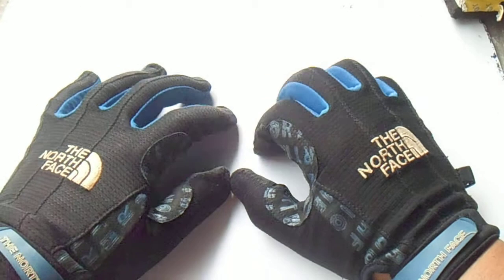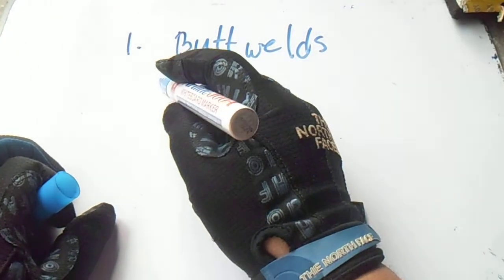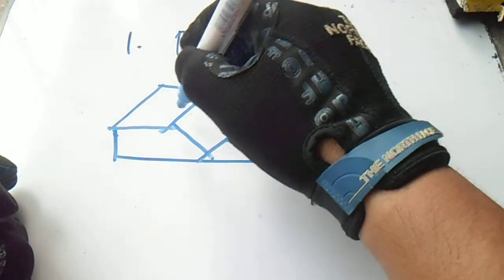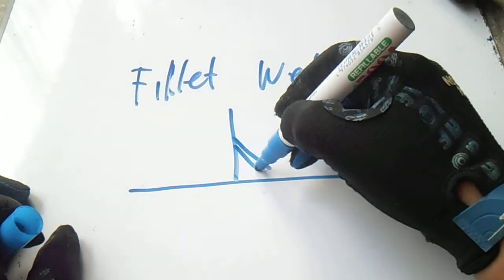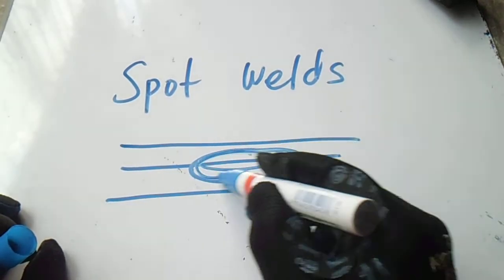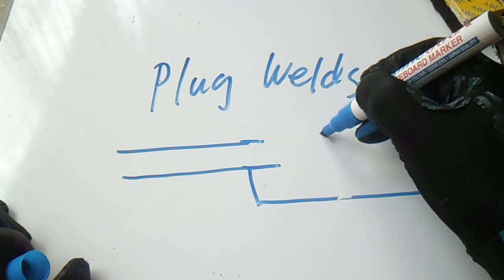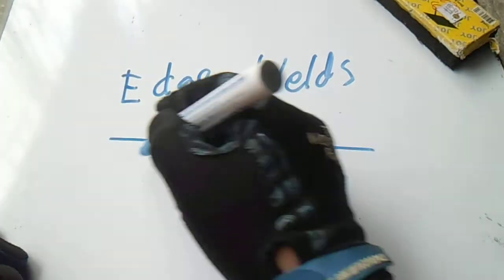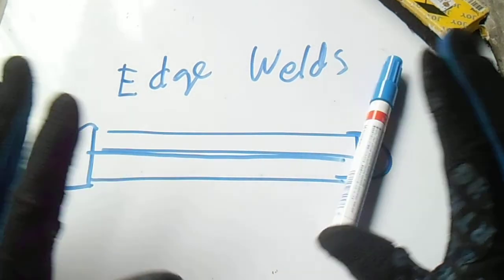Welding Types of Common Welds - PipingWeldingNonDestructiveExamination-NDT